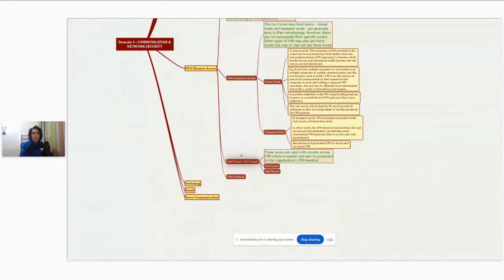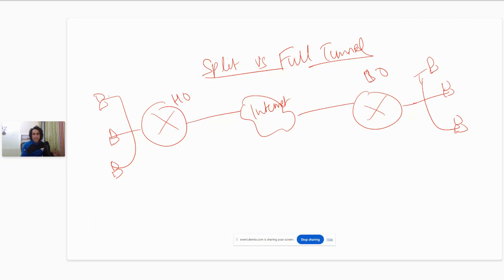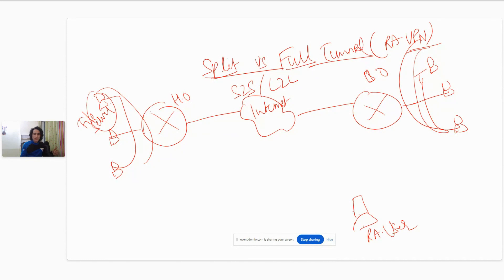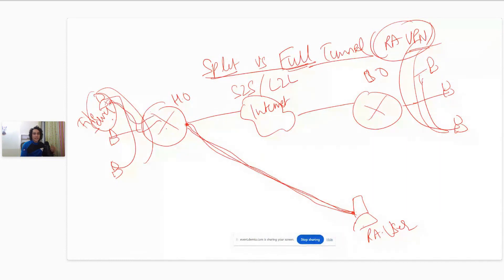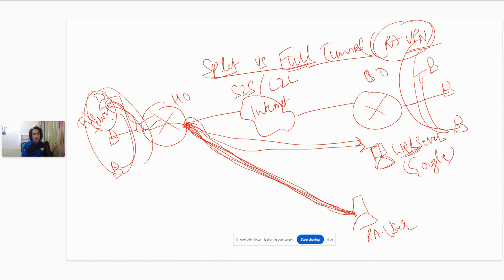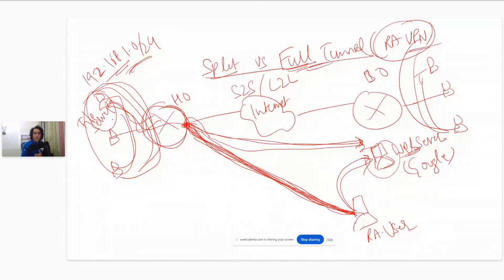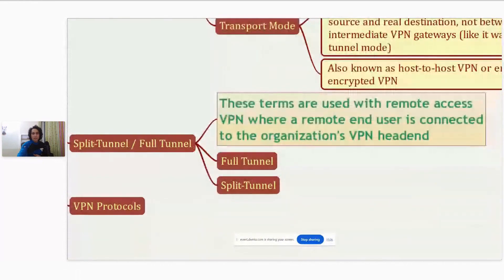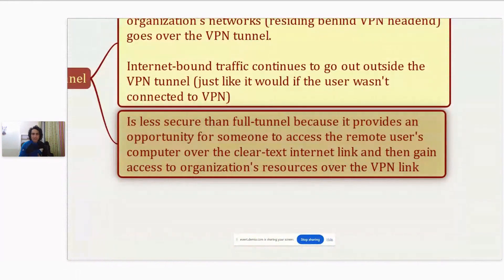VPN Full Tunnel vs Split Tunnel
What's VPN split-tunnel? How does it differ from regular VPN tunnel? Why do we need it? Watch this video to learn.

Preparing for CISSP? Then get my FREE PDF resource that provides you CISSP domain 1 mind map and 100 practice questions at:

Want to be coached by me? Take a look inside my coaching program here: